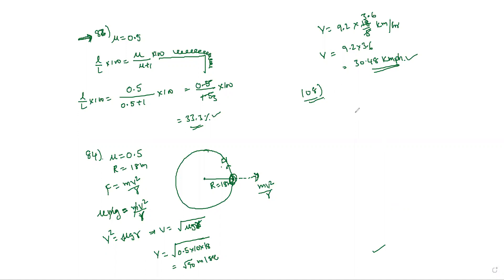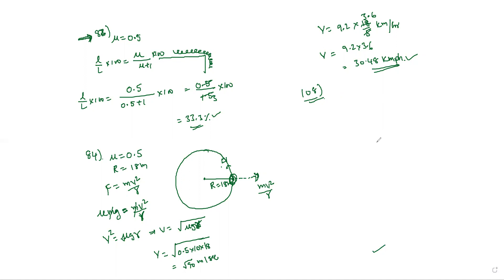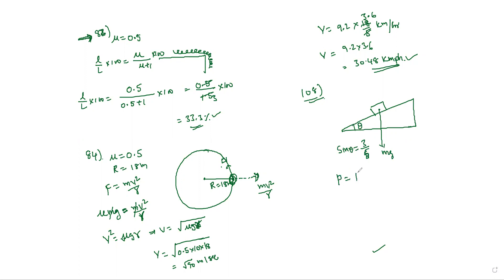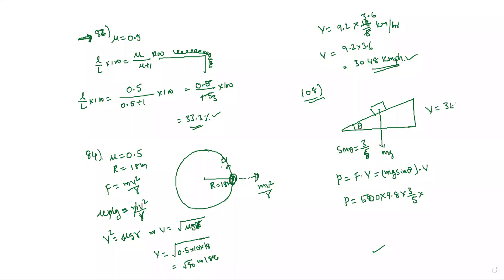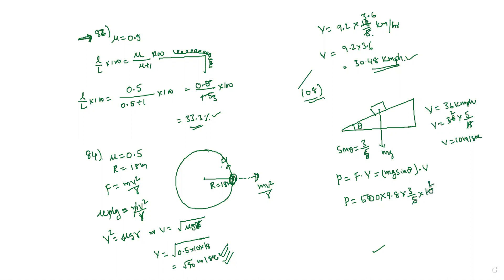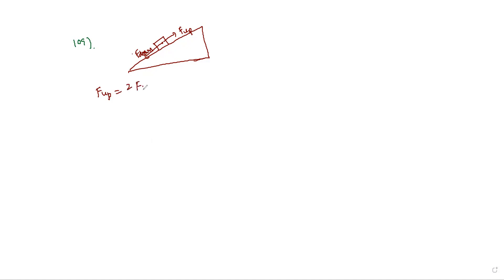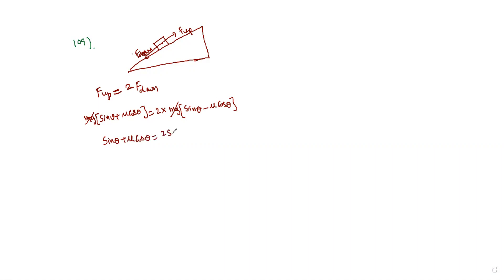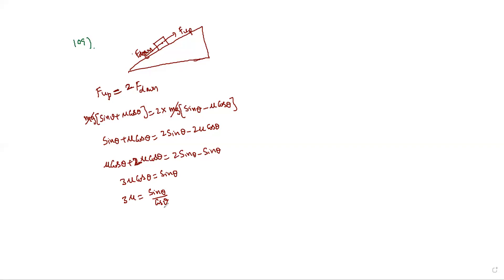Problems on laws of motion 3 (2- 10- 22)